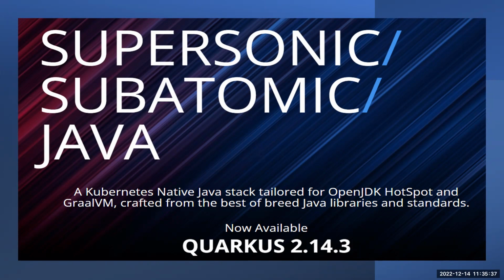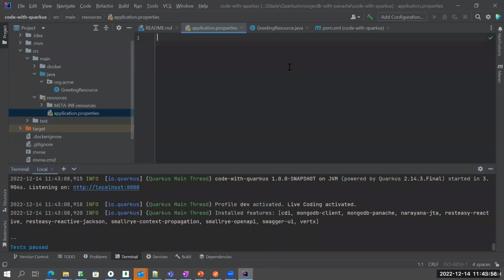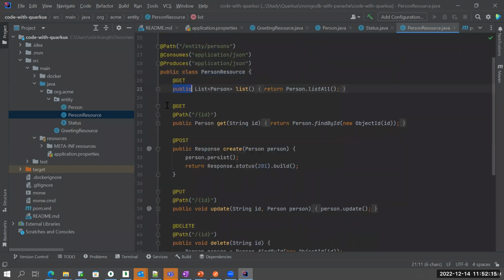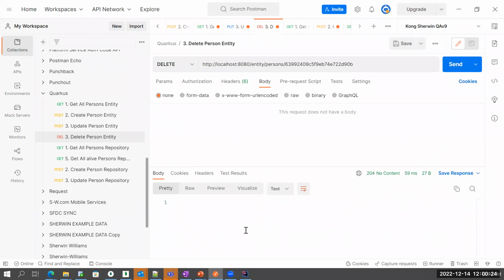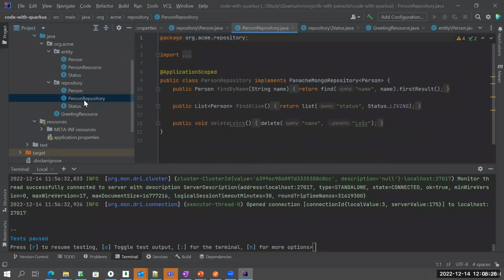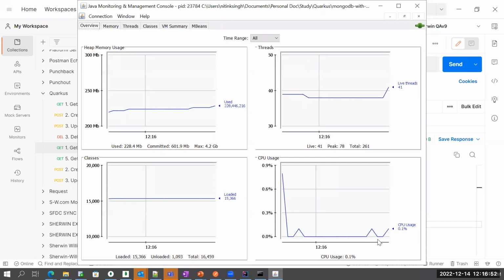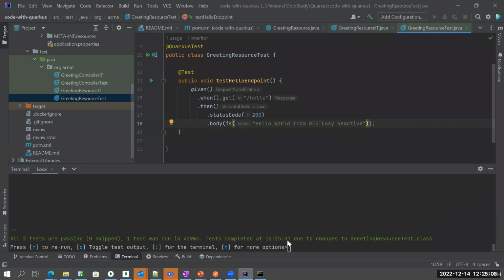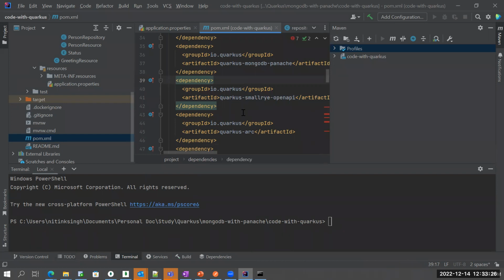Introduction to Quarkus (Part 2 of 3)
How a build a Rest Application with Mongo DB with Panache.